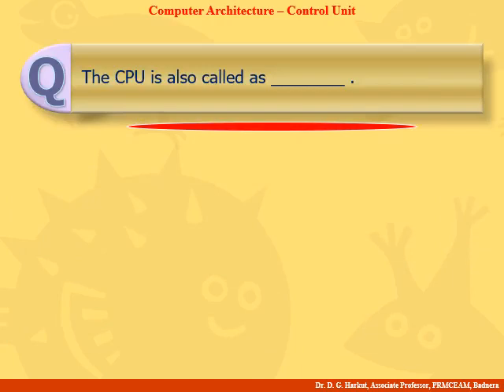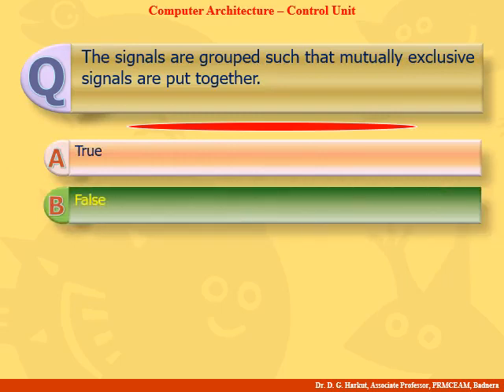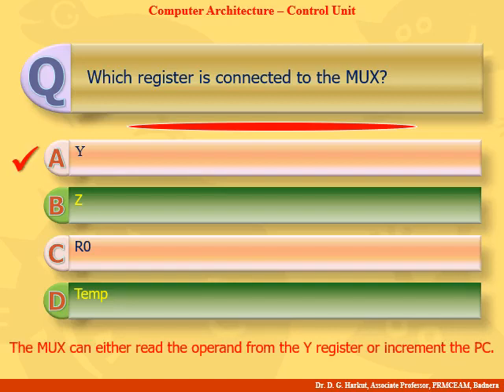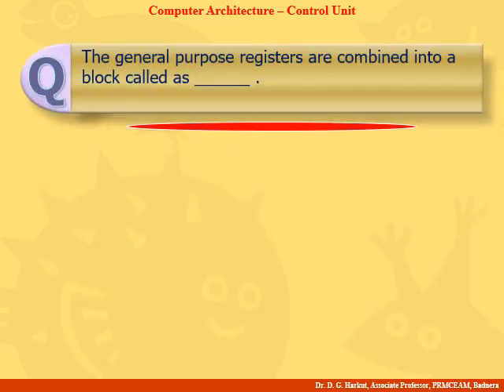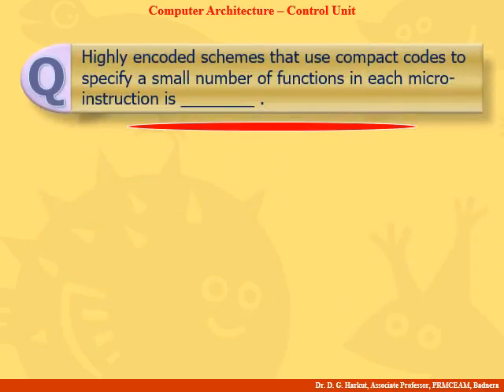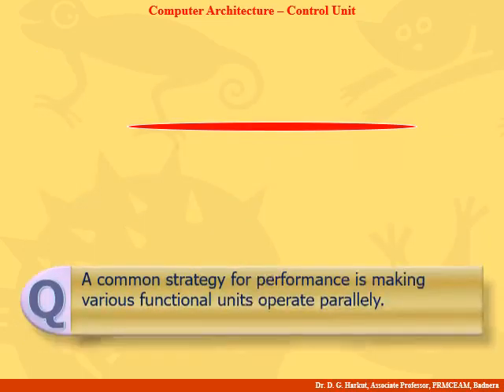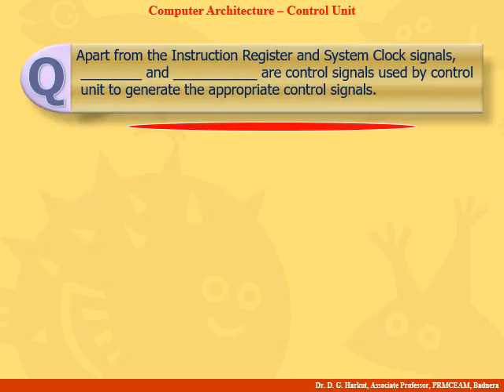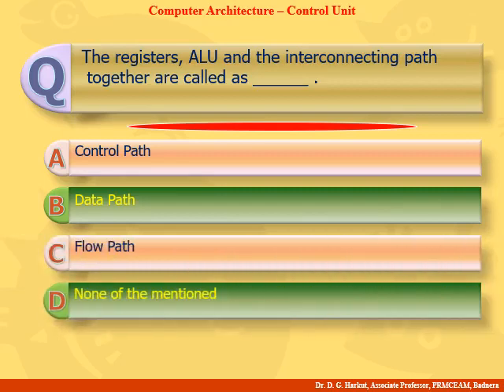Computer Architecture - Control Unit (Part I) Quiz by Dr D.G.Harkut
Multiple Choice Questions based Quiz based on Control Unit - Computer Architecture, useful for Undergraduate Engineering Students from ICT Streams.